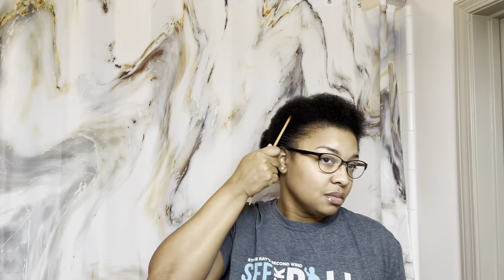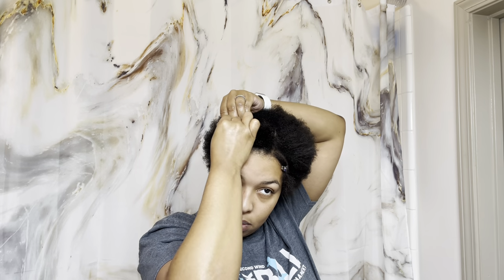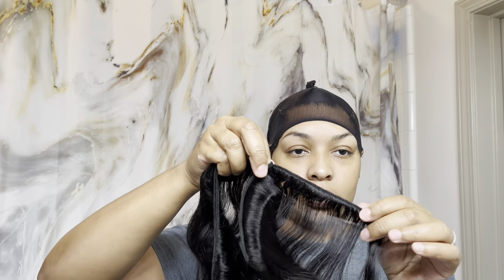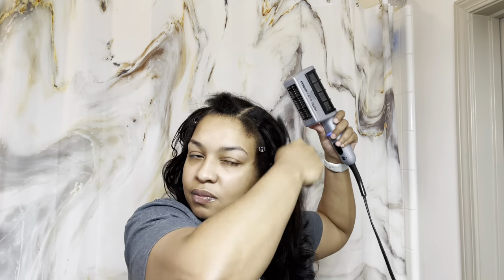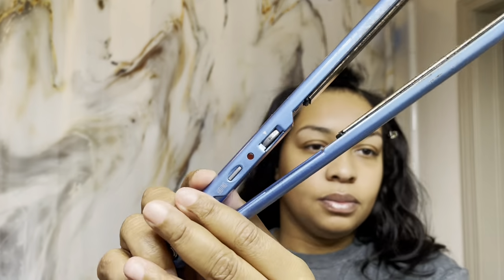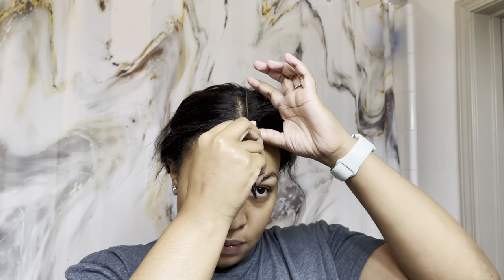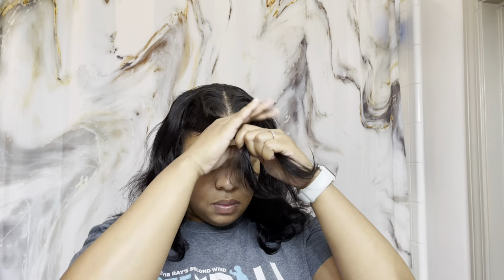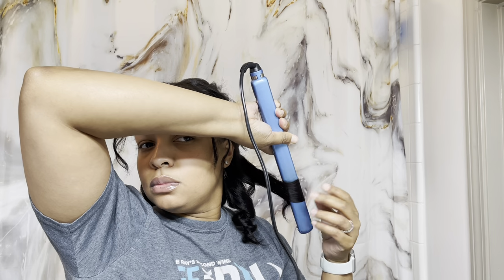HOW TO: NATURAL QUICK WEAVE ON TWA | UNDETECTABLE EASY BEGINNER FRIENDLY | LayersofAlexMarie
OPEN ME

Hey Hunti,

This video today has every single step that I take when it comes to my quick weaves y’all. It doesn’t get more detailed than this and you know I had to throw in some good music because why not. Any who, I’m going to keep it short since I know this video is longer than my regular videos but I wanted to make sure I didn’t forget anything. PERIOD!!

Xoxo Alex

Items Used:

The Hair Is from my company
Kera Care Wax Stick
Baybliss Nano Flatiron
Garnia Frutis Serum
Pantyhose
Bonding Glue
Edge Control
Tresemme Extreme Hold Hair Spray